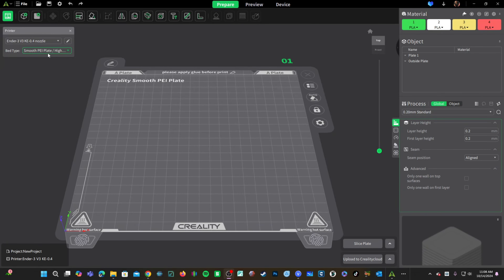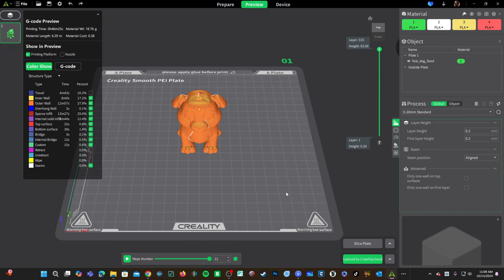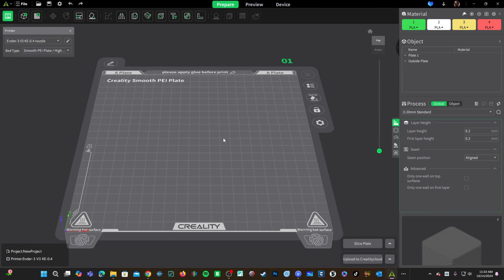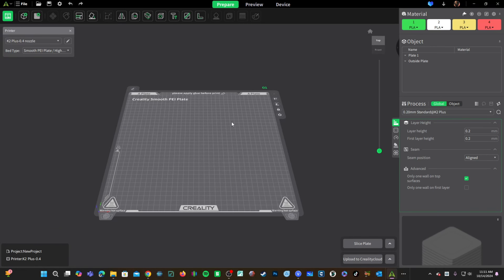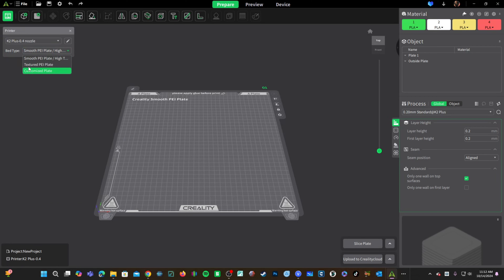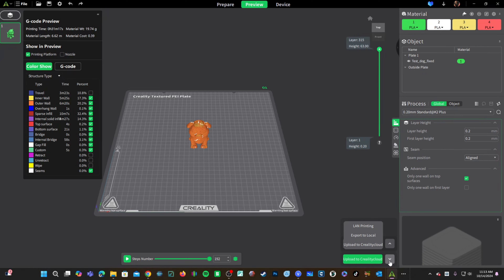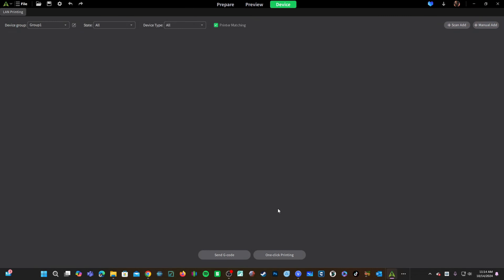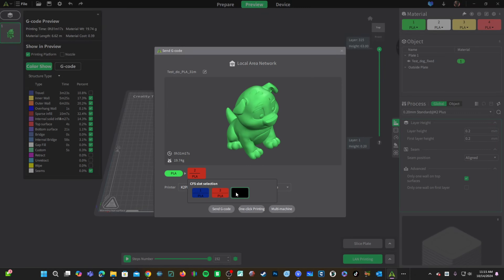K2 PLUS: Connect Creality Print 5, for WEB & LAN 3D Printing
How to connect your K2 Plus, to Creality Print 5, via Creality Cloud, and your LAN, for wireless web, and local network, printing.

My 3D Printing Udemy Course:
3DRUNDOWN.COM
CURARUNDOWN.COM
BAMBURUNDOWN.COM